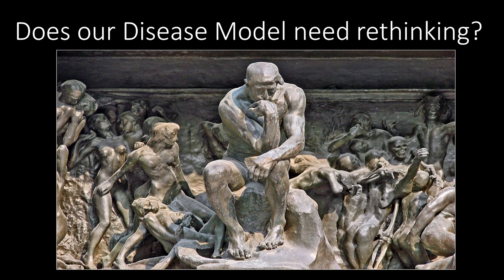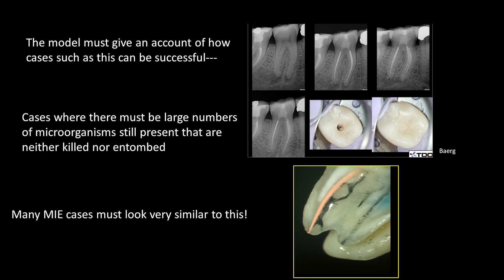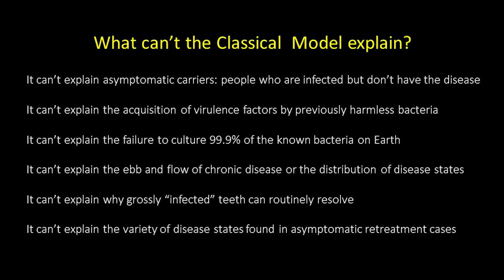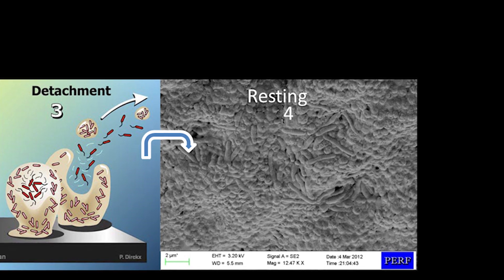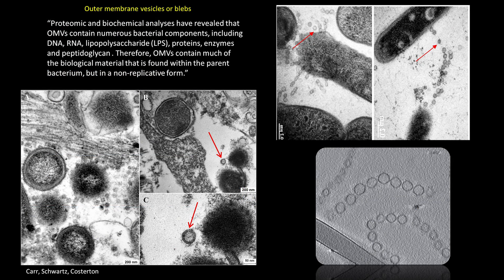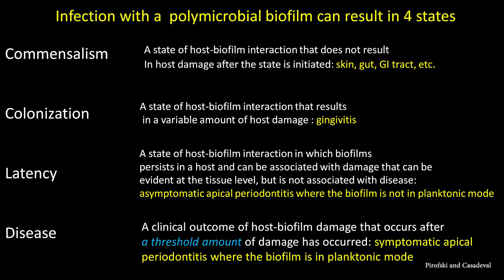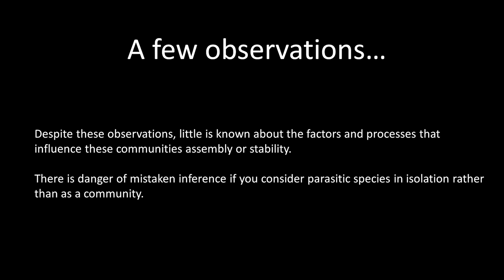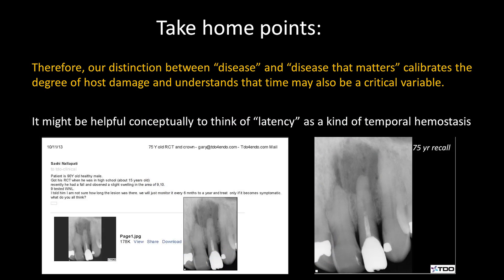2015 Carr TDO Scientific Session Delivered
2015 TDO Scientific Session Dr Carr's presentation